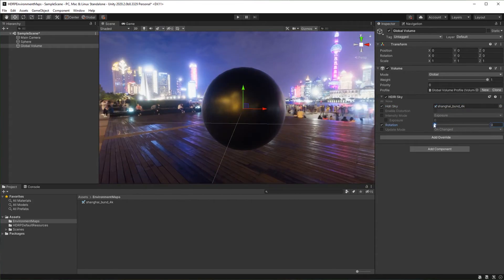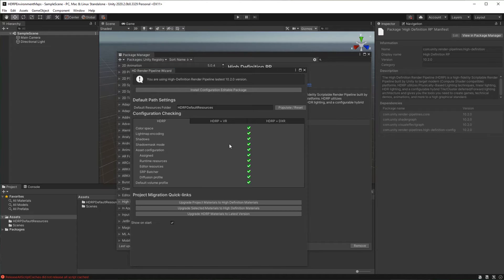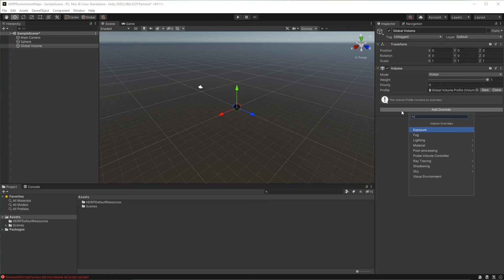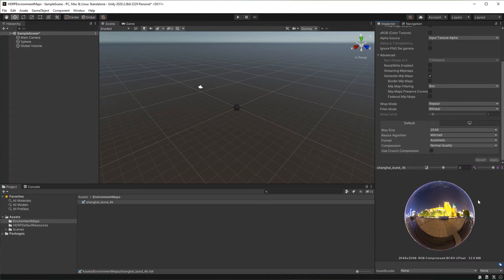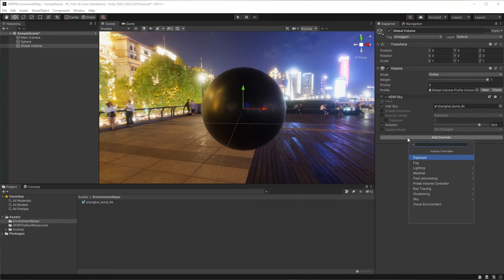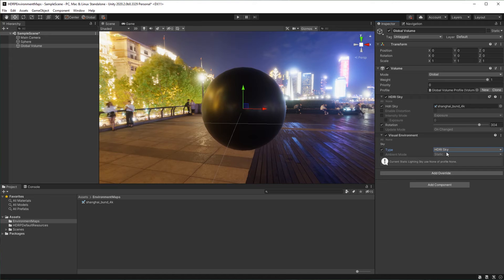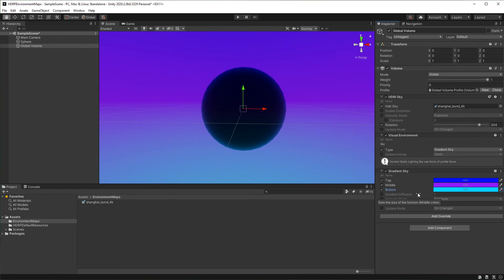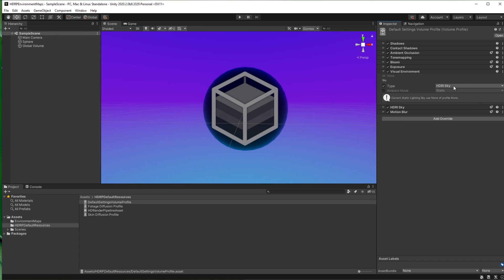Unity HDRP - How to add environment maps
In this tutorial I will show you how to add environment maps to your scene using Unity's high definition render pipeline